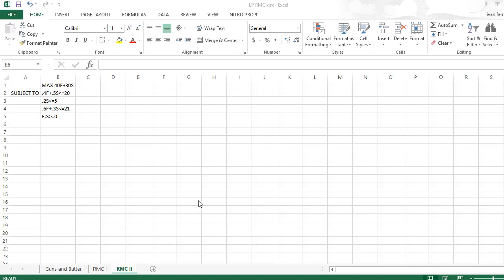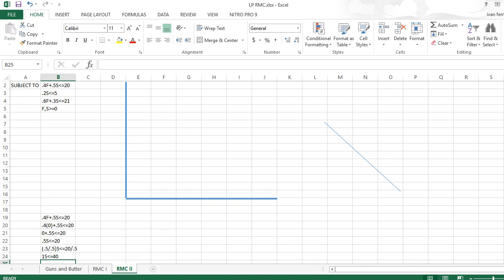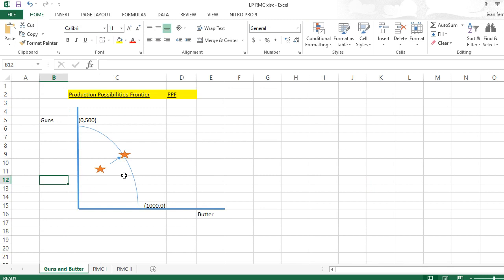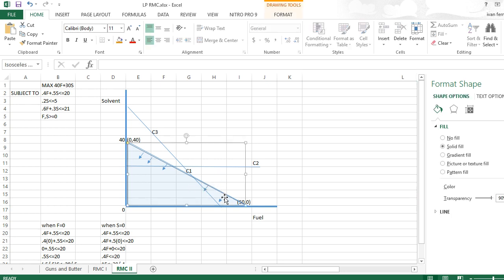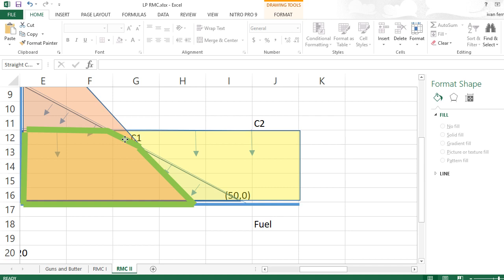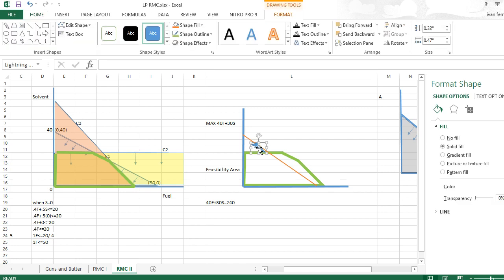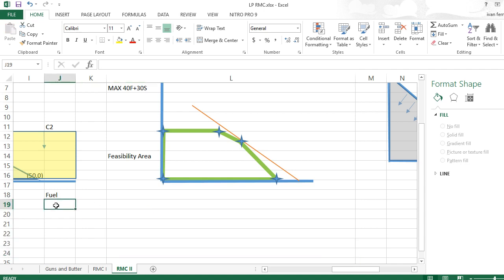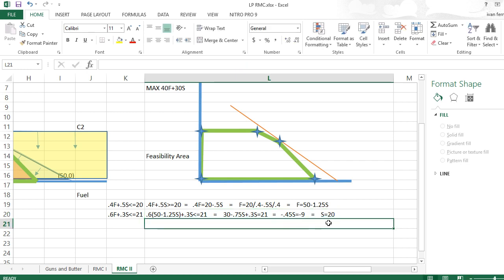RMC LP II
Linear Programming 2 Variables Part II